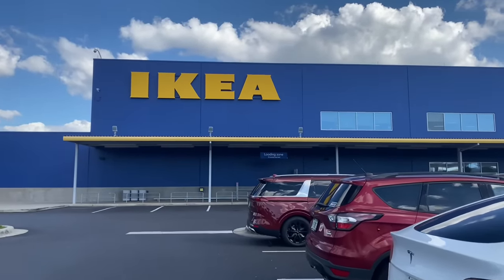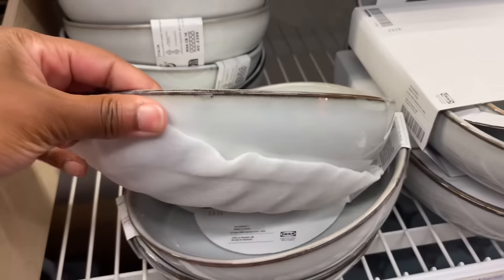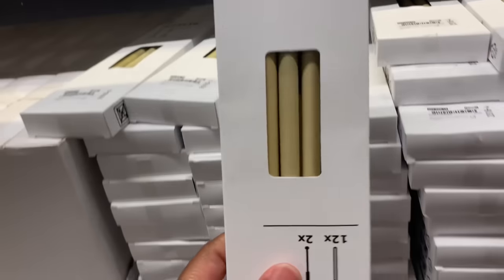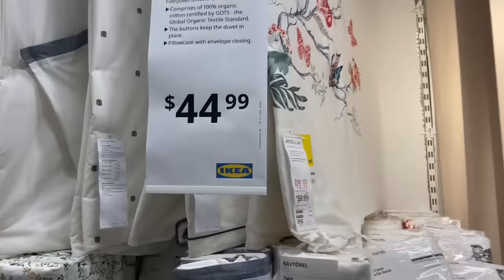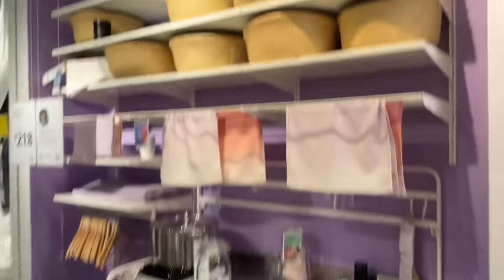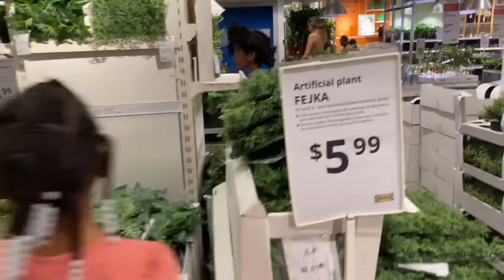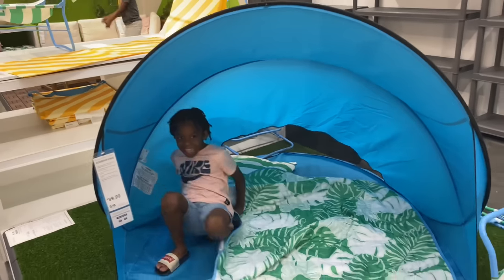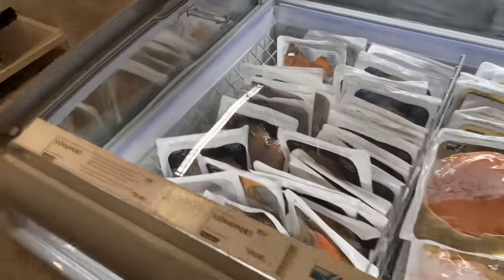WINDOW SHOP WITH TERESA & HER 5 KIDS AT IKEA (SWEDISH FURNITURE STORE)